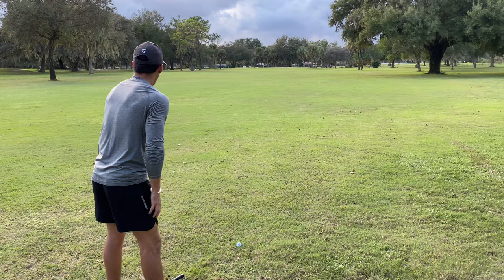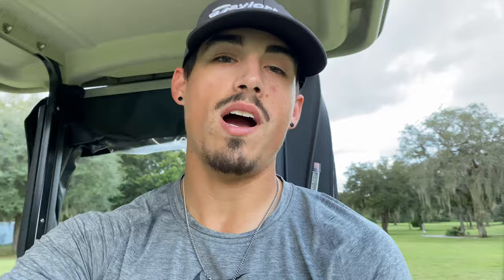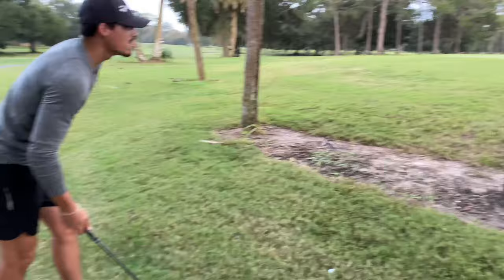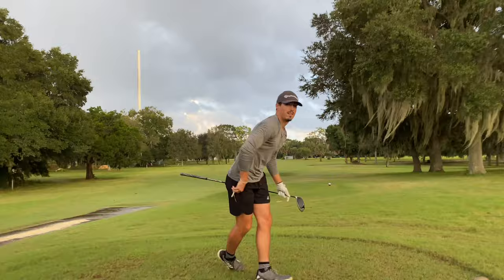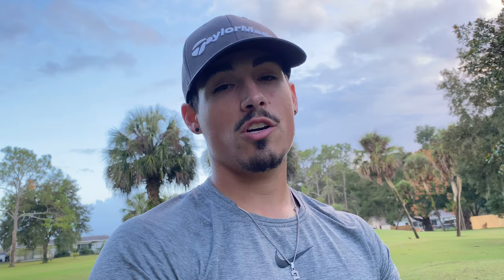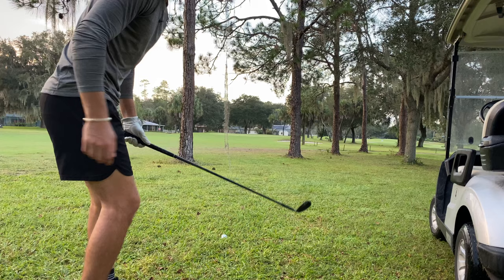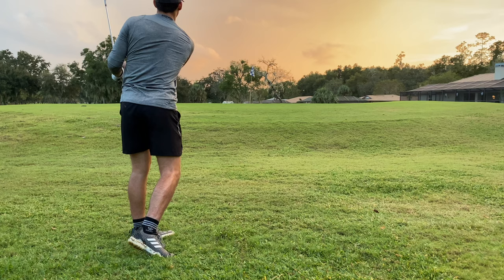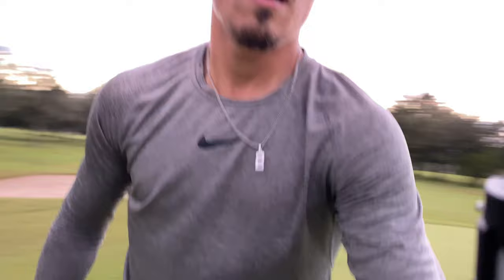GOLF IS REALLY HARD!!